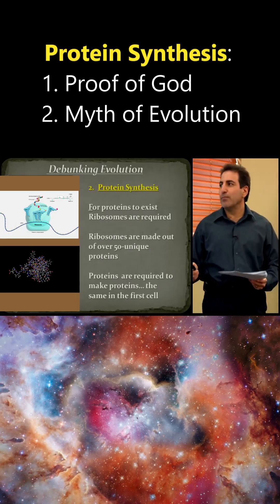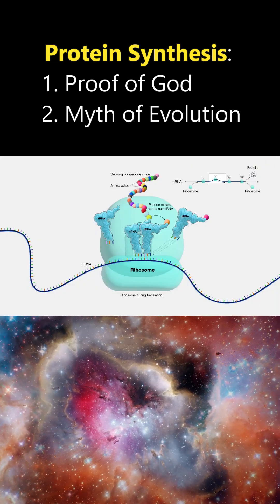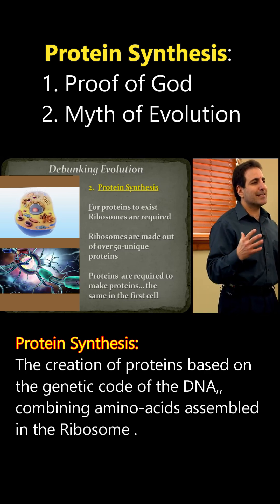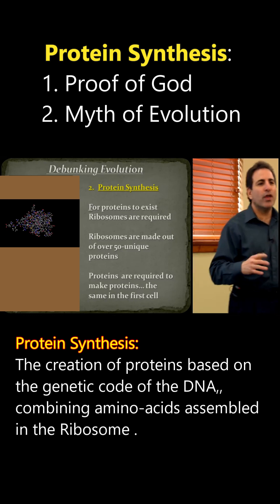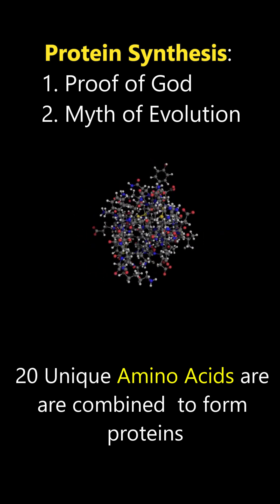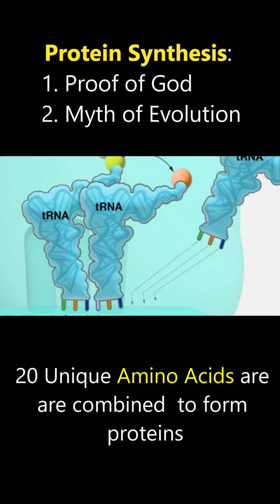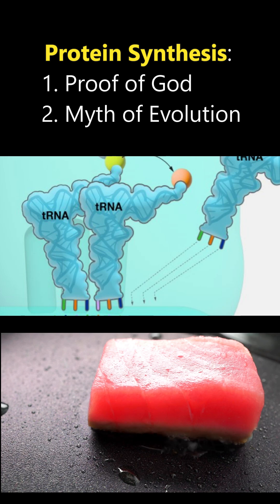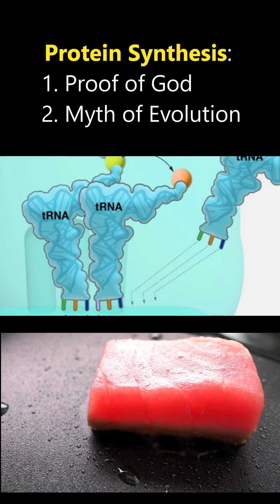Protein Synthesis: Proof of God and the Myth of Evolution Revealed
The next time you eat steak, fish or a protein shake, ask yourself the question, how are proteins made.  Proteins are the result of genetic codes within DNA.  For example, Keratin is a protein that makes up nails, hair, feathers and horns.
How are proteins made?  They are made by a “Cellular Machine” called a Ribosome, this machine takes the genetic code (MRNA) and from these codes it assembles unique proteins such as Keratin. Proteins are made from 20 unique amino acids which are assembled to make proteins.
There is just one problem with evolution, the only way you can make proteins is through the Ribosome. Here is the problem, the Ribosome machine is made of over 50 unique proteins.   The machinery to make proteins requires a machine made of proteins.   Without the Ribosome, you have no proteins, without proteins you have no life.
1. Proteins only come from the Ribosome.
2. The Ribosome is made of Proteins.
3. Without an “Intelligent Creator” you cannot have Protein.
4. Therefore, God has to exist for life to exist.